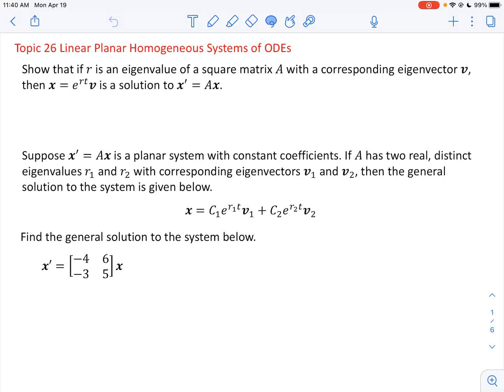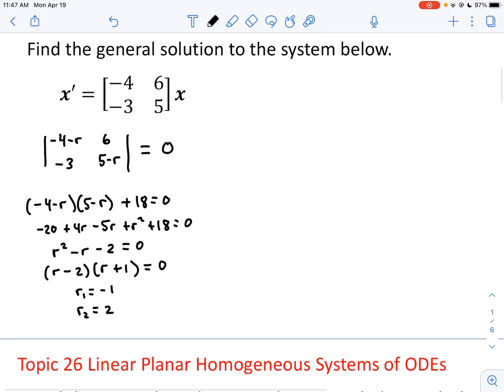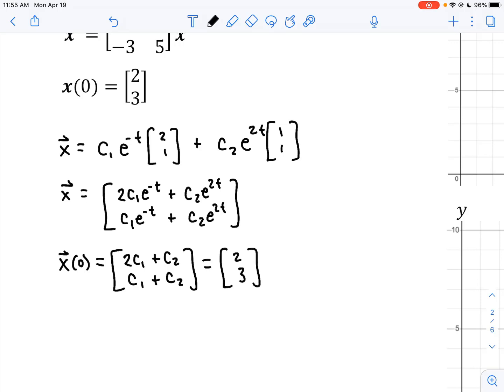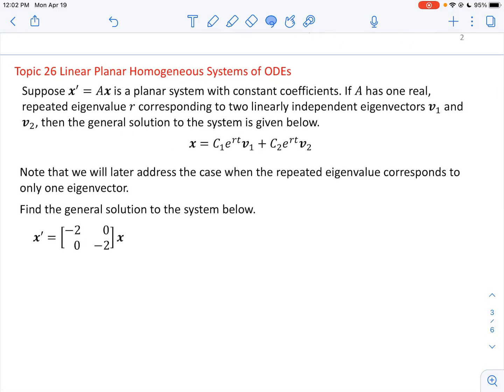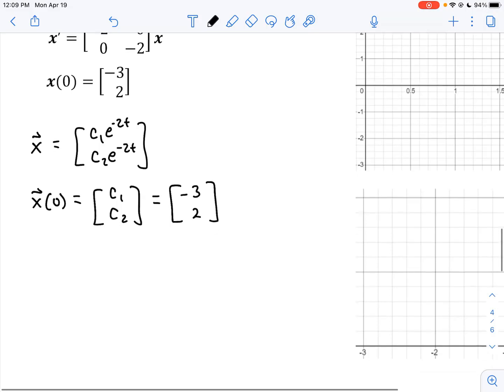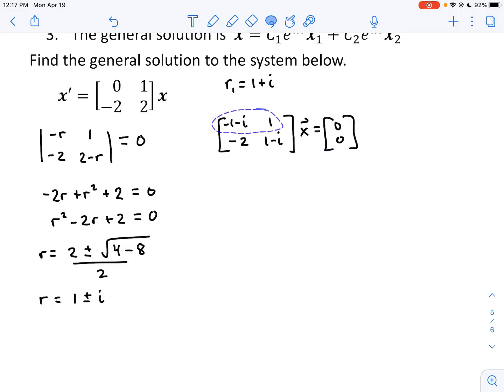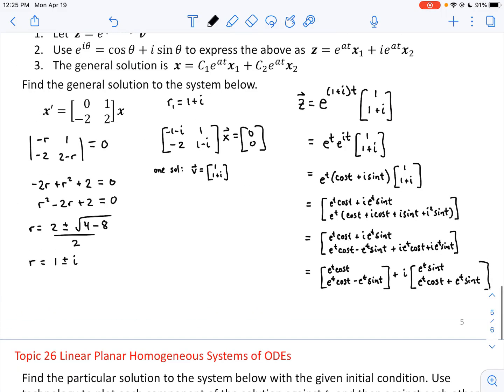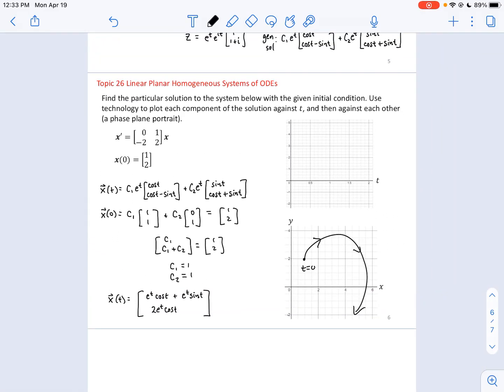Differential Equations: Linear Planar Homogeneous Systems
Demonstrates how to use eigenvalues and corresponding eigenvectors to solve linear planar homogeneous systems of ODEs.

0:00 Introduction
0:07 Page 1 General solution with distinct real eigenvalues
12:24 Page 2 Particular solution of previous task
20:27 Page 3 General solution with one real eigenvalue with two linearly independent eigenvectors
27:48 Page 4 Particular solution of previous task
31:53 Page 5 General solution with non-real eigenvalues
44:48 Page 6 Particular solution of previous task